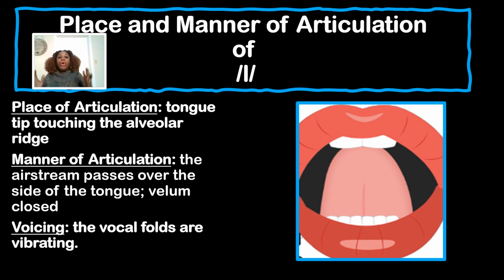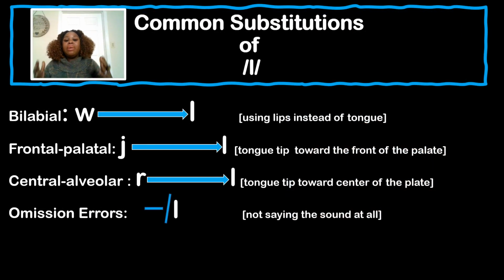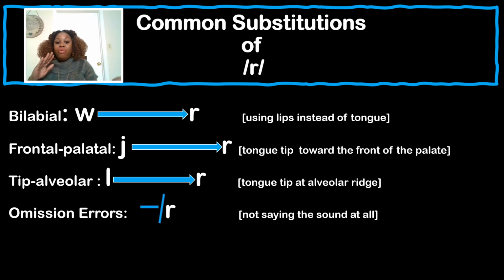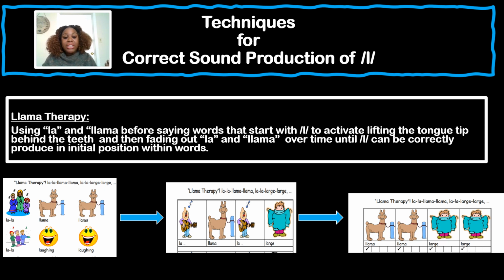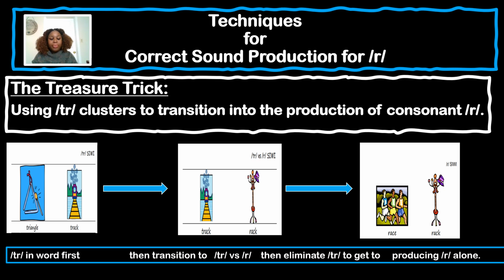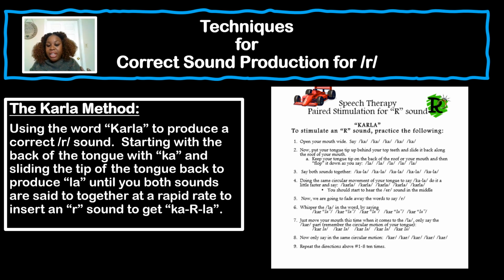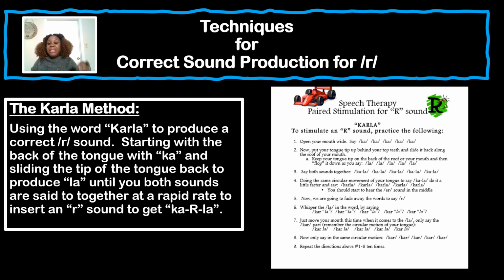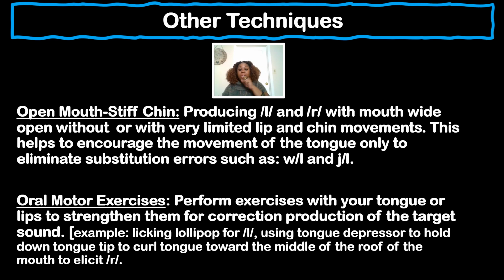Speech Therapy Techniques: Common Articulation Errors|How to Correctly Produce R and L in Words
In this video, I discuss with you how to /r/ and /l/ are produced, common articulation errors that occur when children have difficulty producing these sounds in words, and techniques you can use to work on correct sound production. This video is designed for parents, undergraduate students, graduate students doing clinicals, and active speech language pathologists. I hope that you find this video as a useful resource that can be beneficial over time. Please see the links below for the therapy techniques used in this video.
I am also releasing an articulation drill video for /r/ and /l/ that can serve as an actual speech therapy session for your child. This is a kid-friendly video you can sit your child in front of and let me do the rest. This sale will last until the end of the month. Again, I want to be your PREFERRED Speech Language Pathologist for 2020.

Therapy Techniques Discusse
d in Video:

Amazon Links to My Favorite /r/and /l Speech Therapy Tools
Articulation Flashcards for /r/
Articulation Flashcards for /l/
Tongue LIfteR Tool for /r/
Tongue Depressors
Oral Motor Flash card

God Bless,
Ashely Sellers, M.Ed., CCC-SLP
Owner-Operator of Speech Language and Beyond, LLC